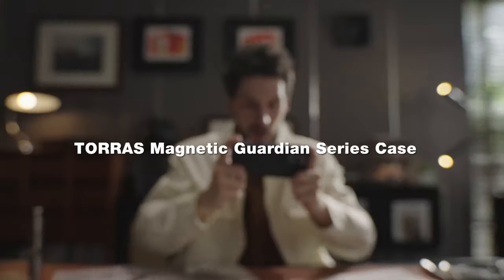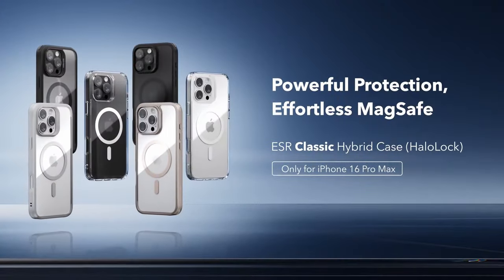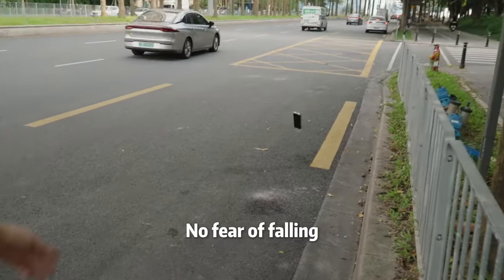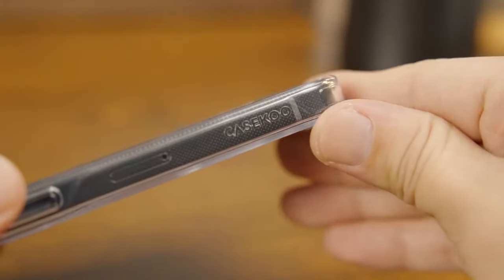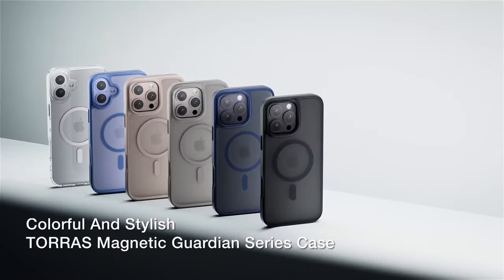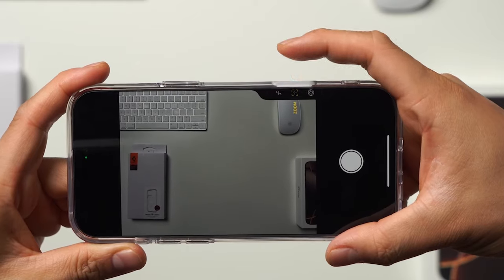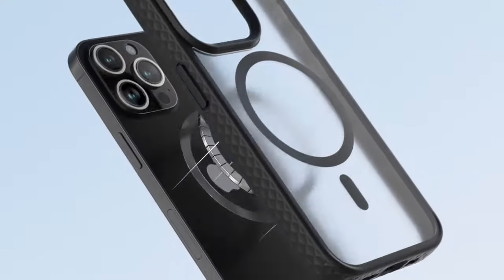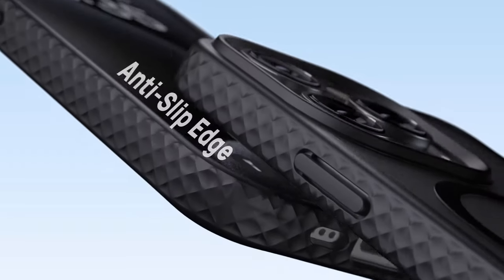Top 5 Best Value For Money iPhone 16 Pro Max Cases [2025] ✅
Let's talk about the Best Value For Money iPhone 16 Pro Max Cases. I have made a list of Best Value For Money iPhone 16 Pro Max Cases which will help you decide which one to choose.

Quick Links: ✅✅✅

5: ESR 0:29
4: CASEKOO 1:34
3: TORRAS Magnetic Shockproof 2:47
2: Spigen Ultra Hybrid T MagFit 3:59
1: Lamicall Magnetic 4:54

I have prepared this video guide to Best Value For Money iPhone 16 Pro Max Cases to give you the ins and outs to help you make the right choice. So let's get started.